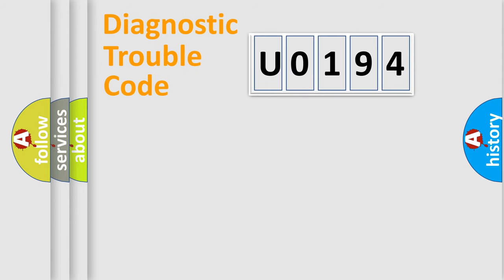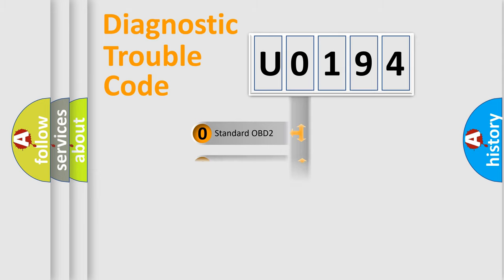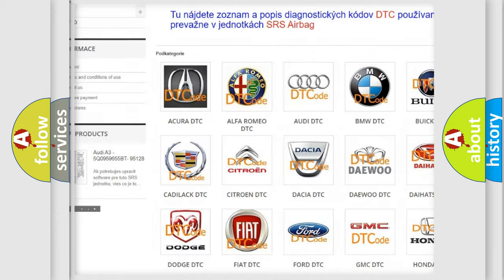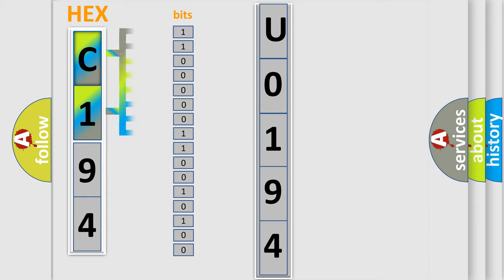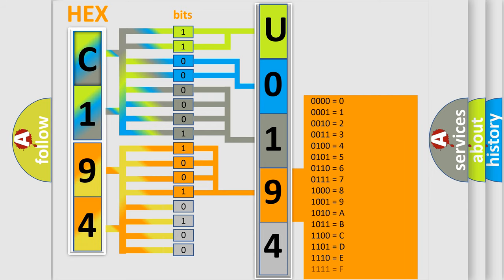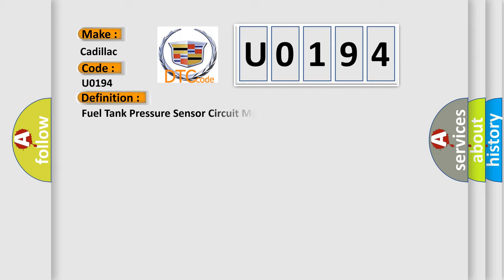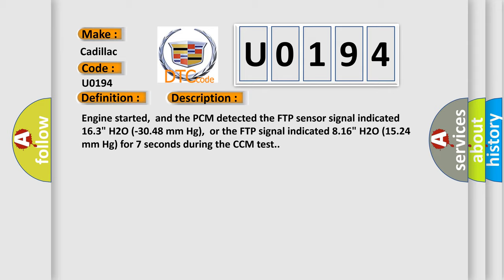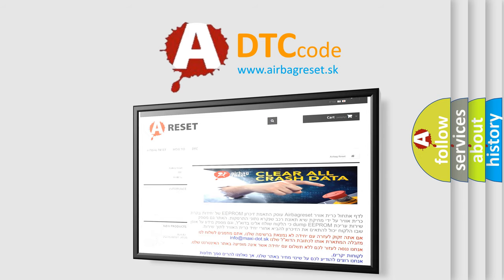DTC cadillac U0194 Short Explanation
Contents:
0:21 Basic DTC analysis according to OBD2 protocol standard.
1:48 Insight into programming
2:58 A diagnostically understandable description of the Diagnostic Trouble Code
3:05 Basic error definition

Make:
Cadillac
Code:
U0194
Definition:
Fuel Tank Pressure Sensor Circuit Malfunction
Description:
Engine started,and the PCM detected the FTP sensor signal indicated 16.3" H2O (-30.48 mm Hg),or the FTP signal indicated 8.16" H2O (15.24 mm Hg) for 7 seconds during the CCM test.
Cause:
FTP sensor circuit is open or shorted to groundFTP sensor ground or power circuit is openFTP sensor is damaged or has failedPCM has failed